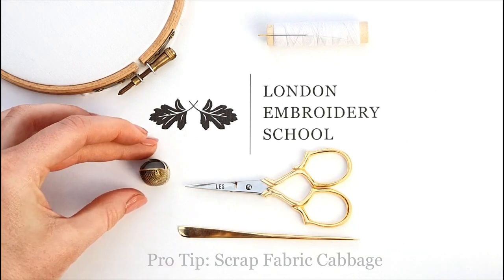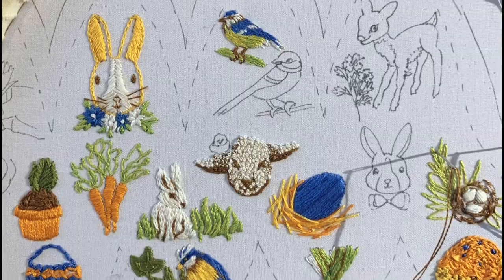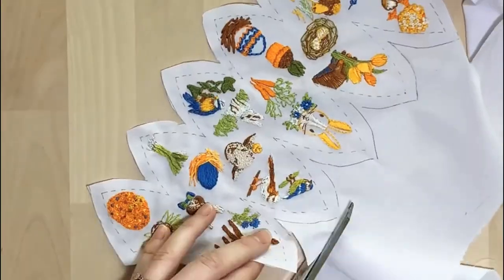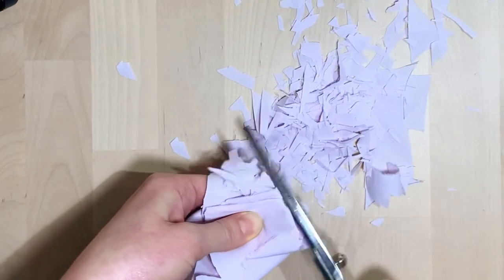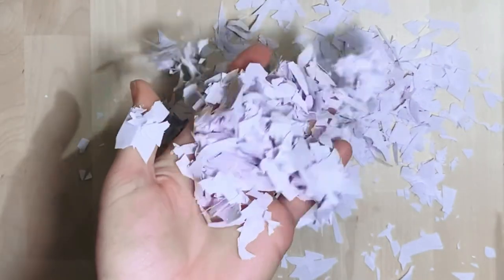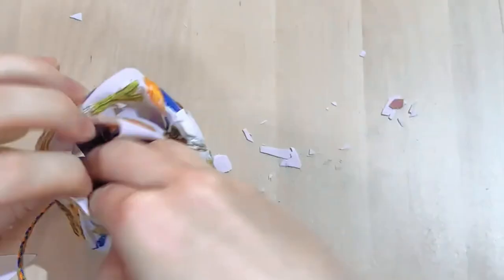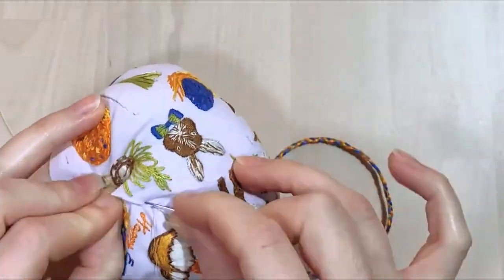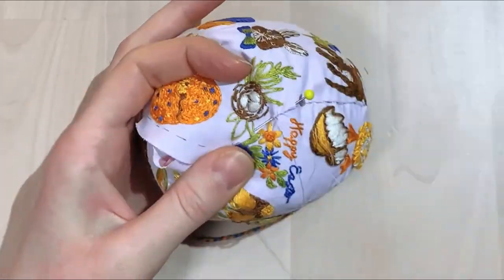Pro Tips: Scrap Fabric Cabbage - How to reuse your fabric offcuts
When working on embroidery pieces- you usually need your fabric base to be larger than the finished item to be able to tension the fabric well. This however means that at the end of the project, there is a fair amount of wastage where the fabric left over is very irregular in shape and difficult to use. To combat this we suggest keeping your scraps to turn into cabbage which can be used as a material stuffing instead of it ending up in the bin.

The key here is to make sure that all the fabric is cut up into very small pieces to allow it to become a smooth filler without lumps or bumps. For projects such as our A Stitch A Day Baubles (linked below) you can use the left over fabric to stuff the bauble itself to complete the project as a whole. You can also keep your thread scraps for the same purpose if you are looking for ways to make your hobby less wasteful.

For more helpful tips like this, head over to our Pro Tips Playlist (linked below).

This class is for personal use only. Have fun, stitch well, keep making beautiful things.